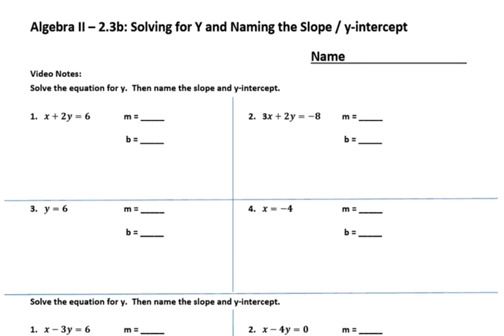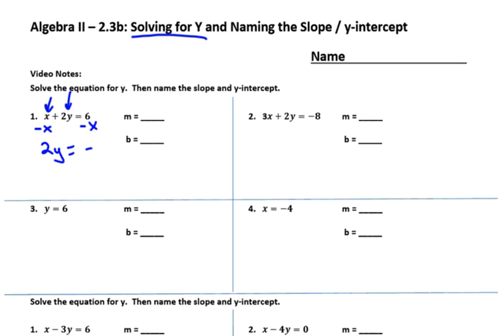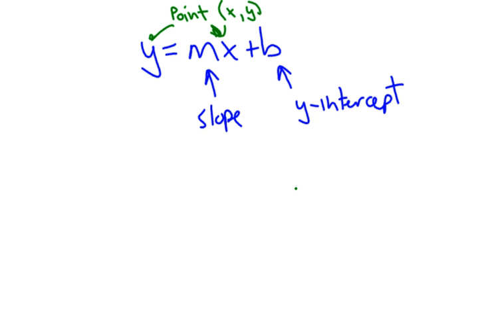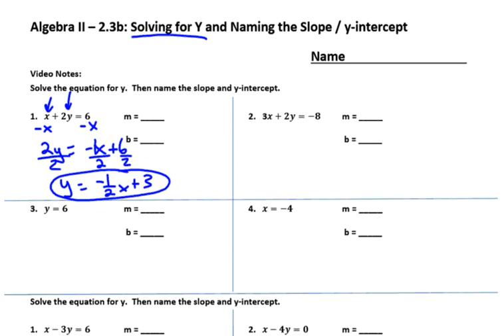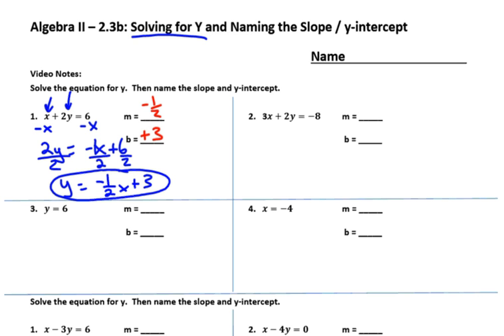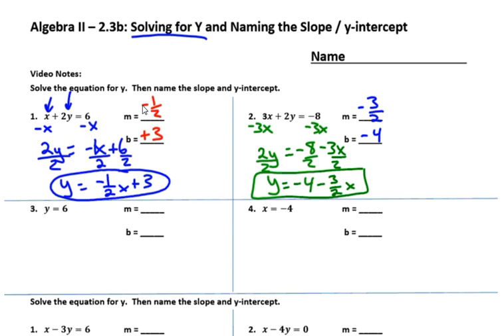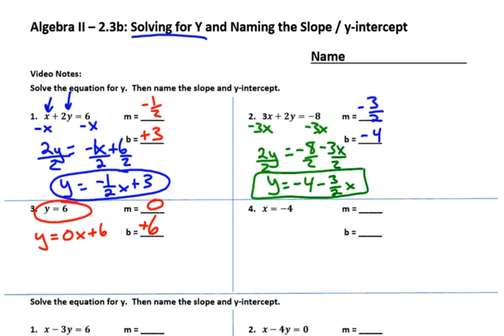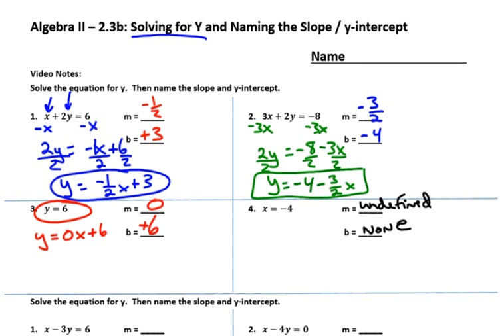2 3b Solving for y, naming slope and intercept